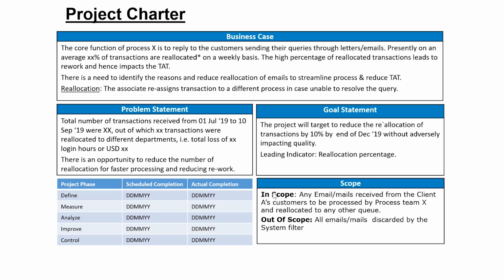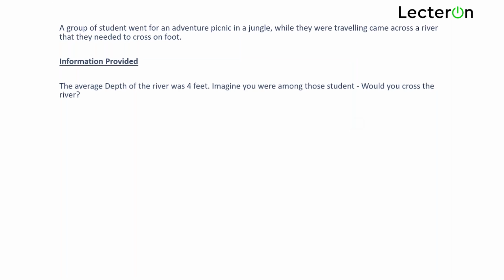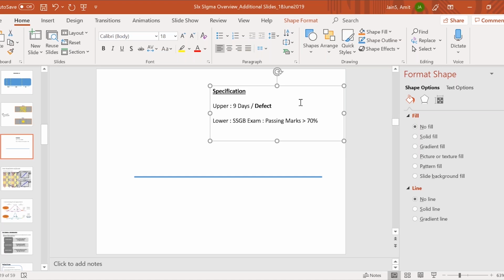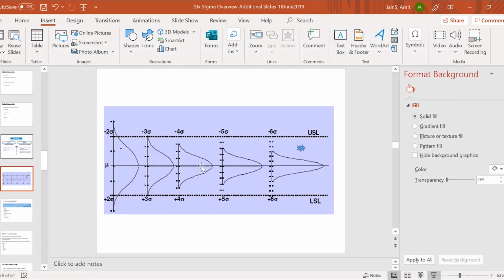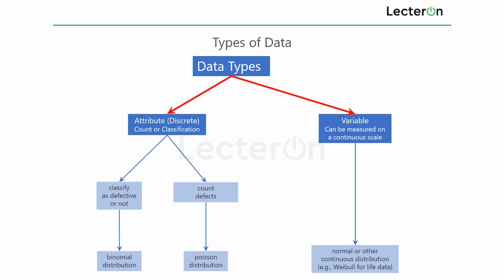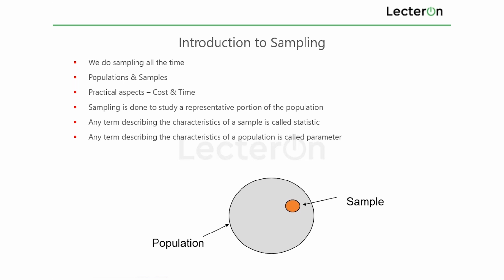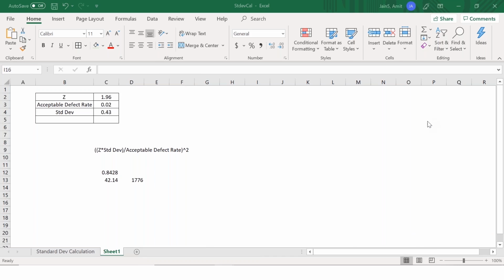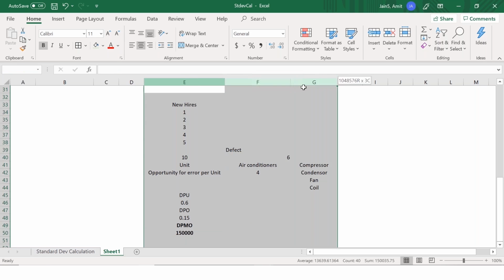Six Sigma Green Belt Training Video 2021 Part 3 | Six Sigma Green Belt Tutorial | Lecteron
Hello and welcome back to the Lean Six Sigma Green Belt Training Program organized by Lecteron. This is an instructor-led online training. This is in continuity from the six sigma green belt training part 1 & Part 2. If you have missed the first and second session, kindly click the following tutorial link and watch the six sigma training video to have better continuity.

In this video, you will be able to learn, “Statistics”. In Six Sigma we use extensive statistics but very basic statistics. Here are the topics we deal with statistics.
• Formulas used in Measure Phase
• Some little statistics
• Central tendency is defined as the tendency for the values of a random variable to cluster around its mean, mode, or median
• Central tendency population sample
• Mean/average
• Median equals the middle value of data
• Most number of occurring value in the data is called Mode
• Notes: Where X bar is the average and Xi is the observed value

Watch the complete video to learn the following topics covered in this six sigma green belt training session.
• Six sigma green belt case studies or real-world examples
• Measurement Matrix
• Category wise analysis
• Unit, defect & opportunity
• Principles of data collection
• Consideration for data collection
• Introduction to sampling
• Sampling Approaches
• Calculating sample size: Continuous data
• Calculating sample size: Discrete data
• Sample size case study